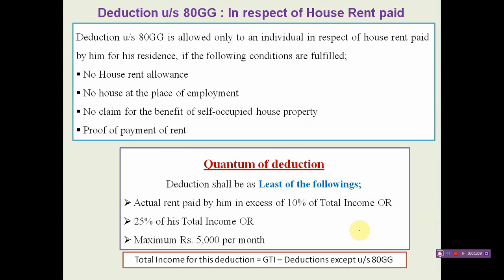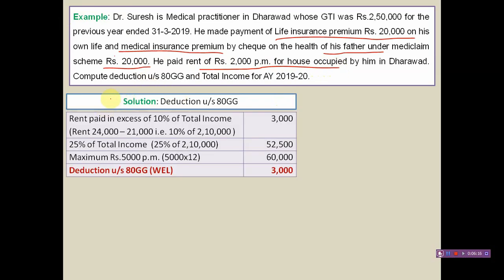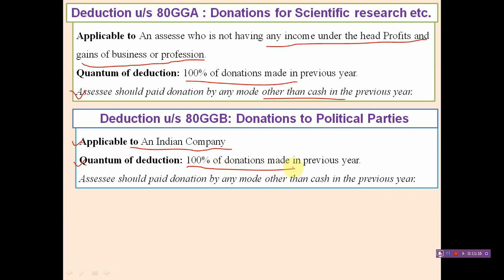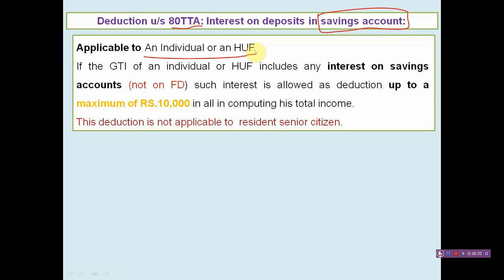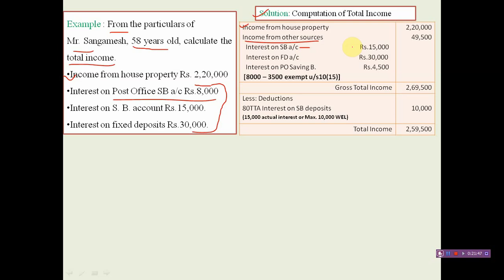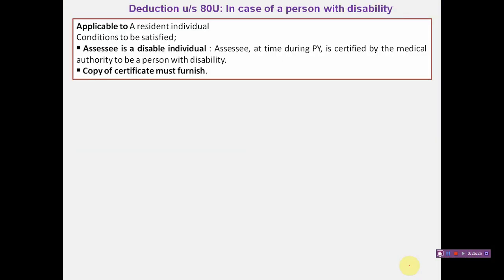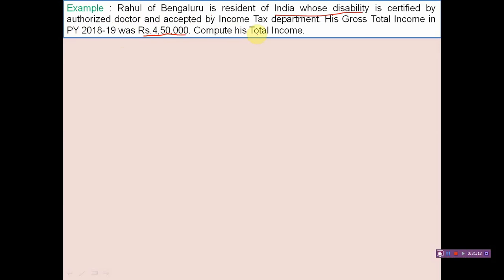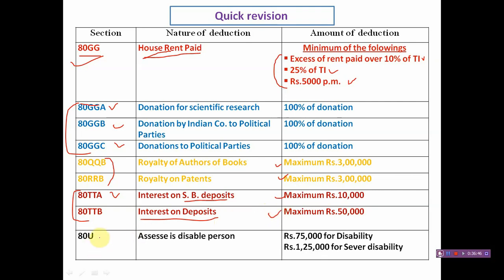from GTI-4: Sec. 80GG to 80U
You will be able to compute deduction amount u/s 80GG to 80U by watching this video. This is my 4th video on deductions from GTI. You can watch my 1st, 2nd and 3rd videos to learn deductions in sections 80C to 80G, link of these are available below.